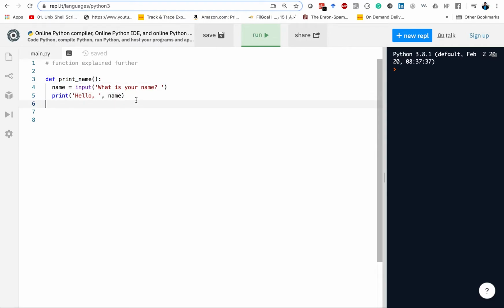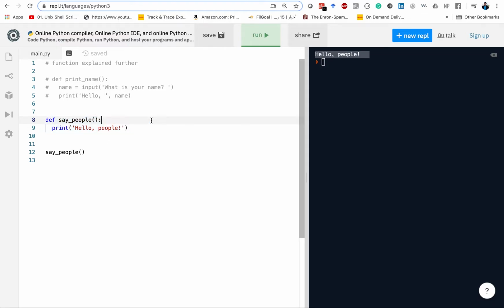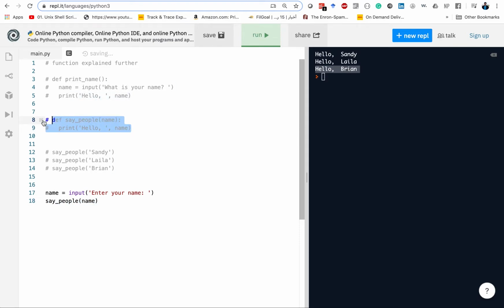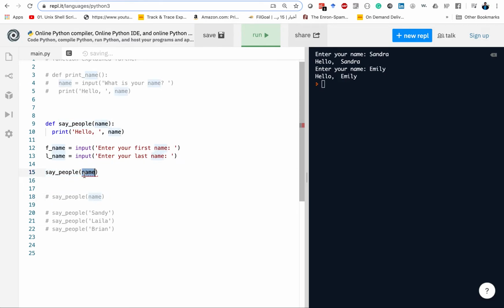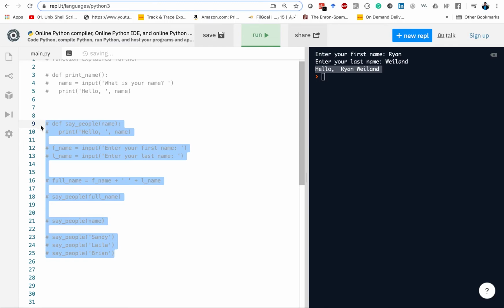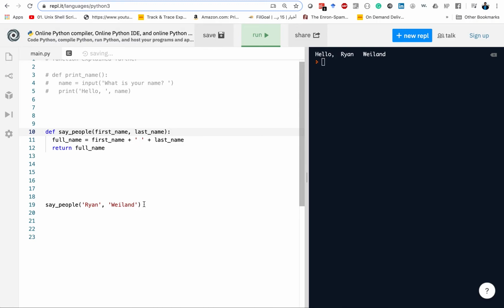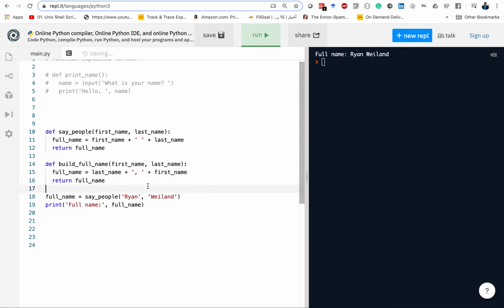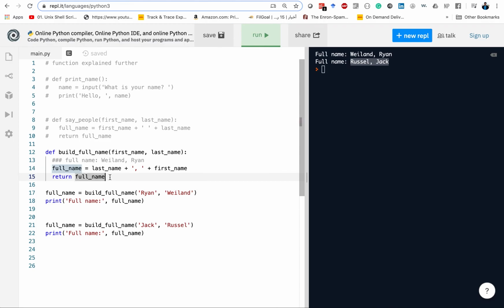Python Programming Lecture 12